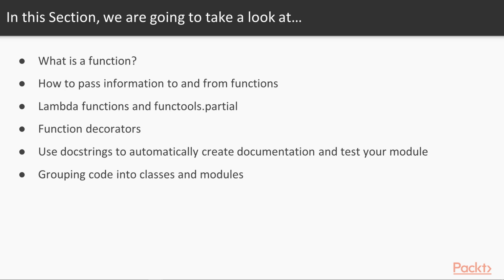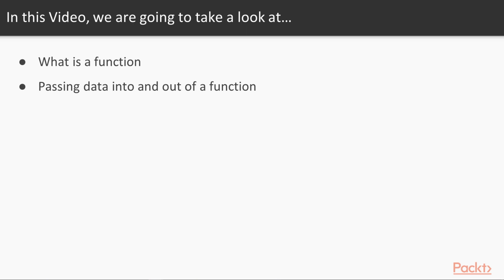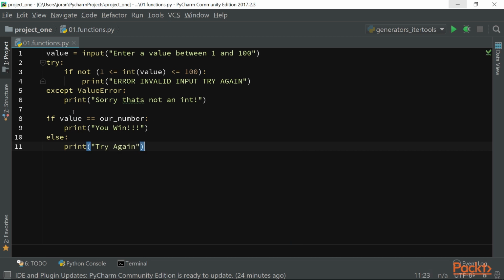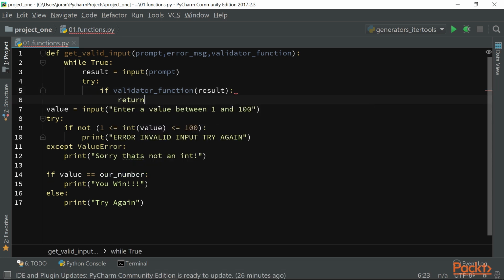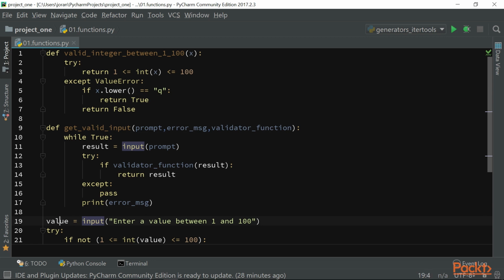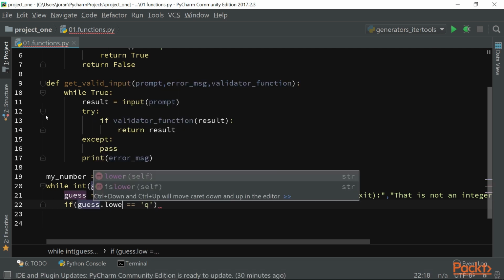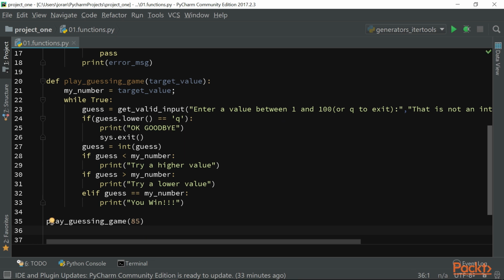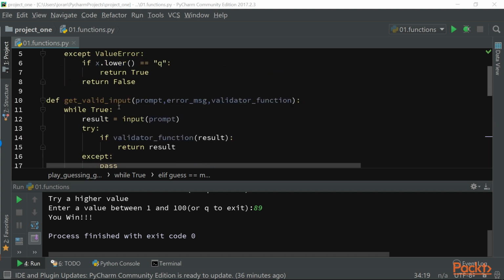Getting Started with Modern Python: Introduction to Functions | packtpub.com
This video tutorial has been taken from Getting Started with Modern Python. You can learn more and buy the full video course here